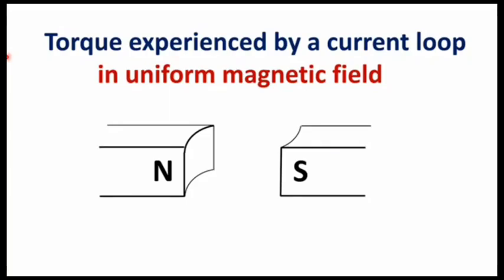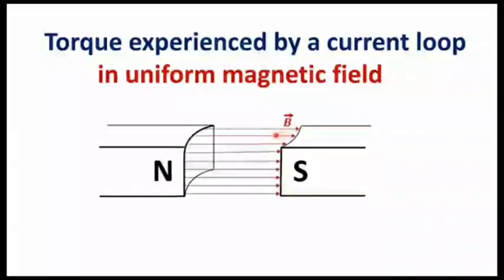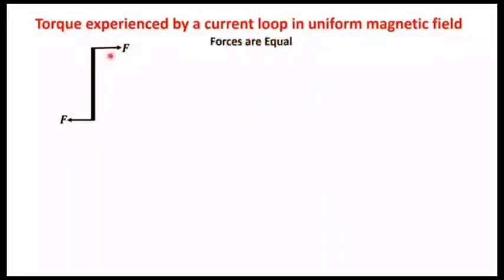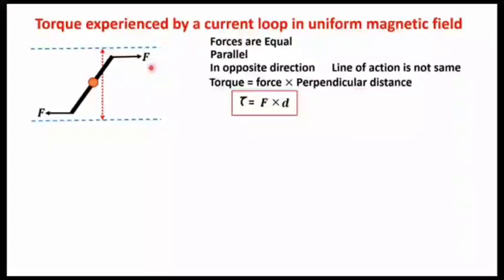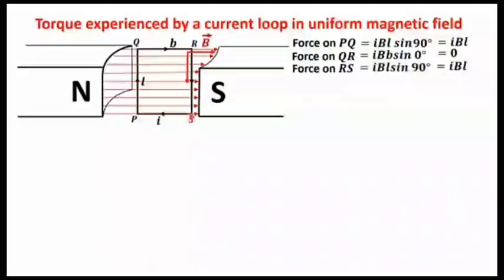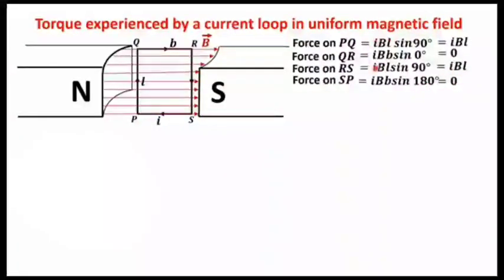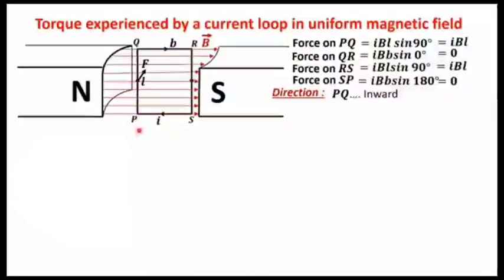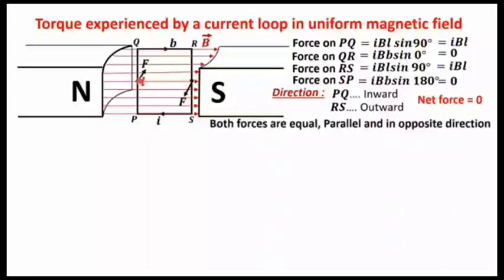class 12 Physics : chapter 4 Torque on a current carrying loop is NI(A×B)